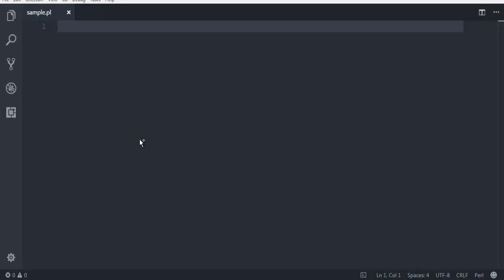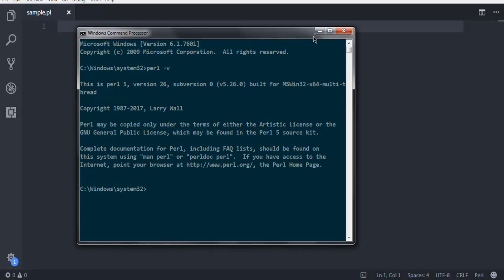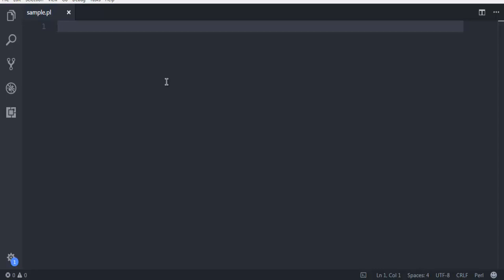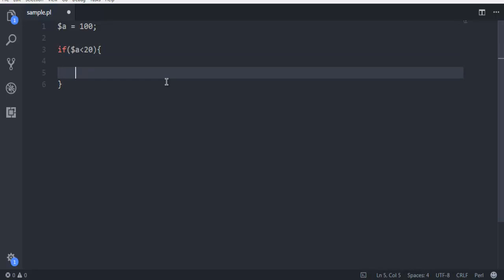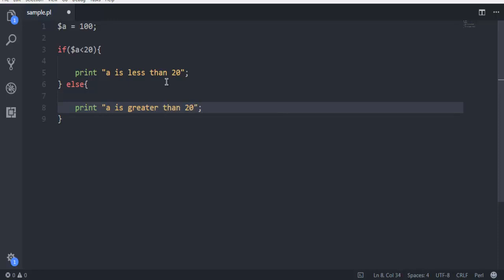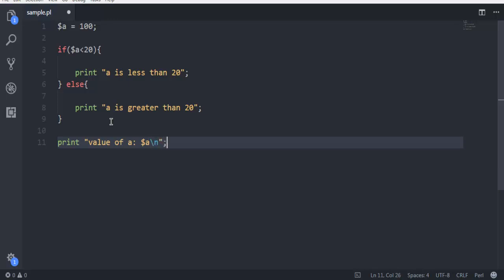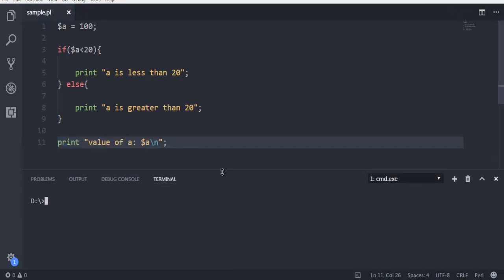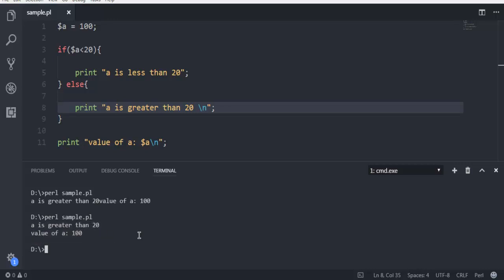Perl Programming If Else Statement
Learn how to use If else statement in Perl.